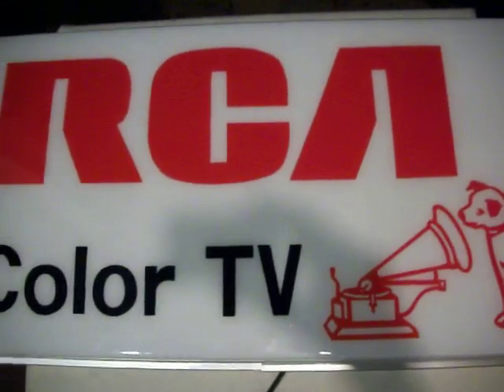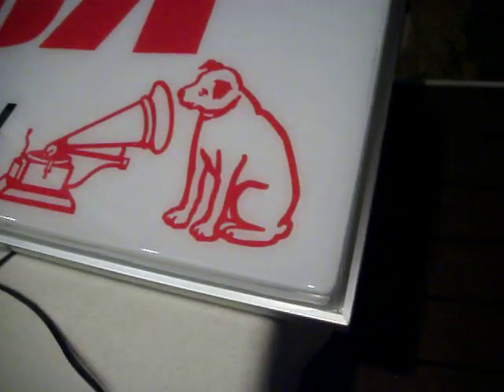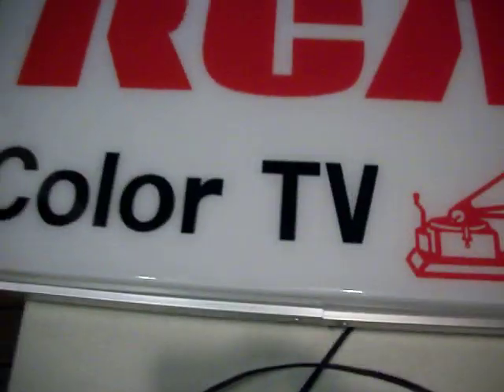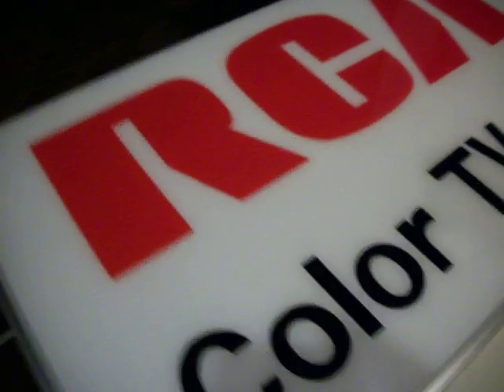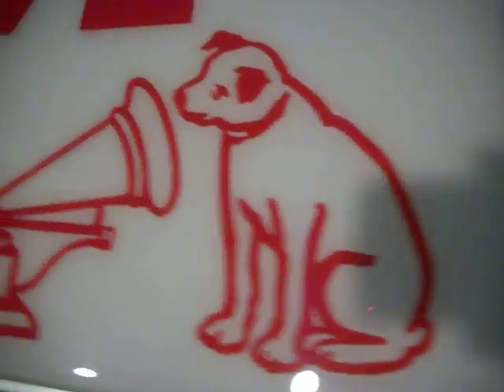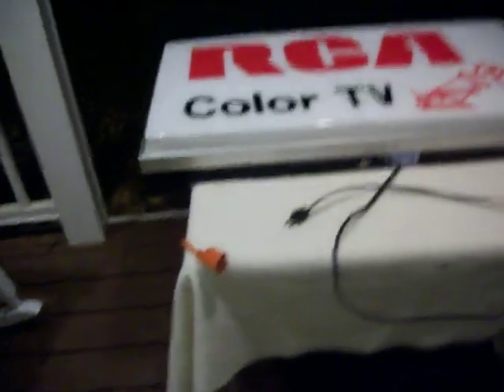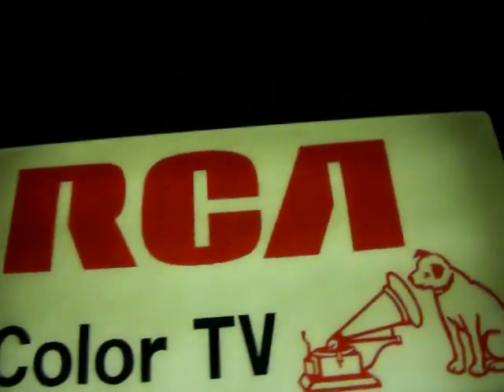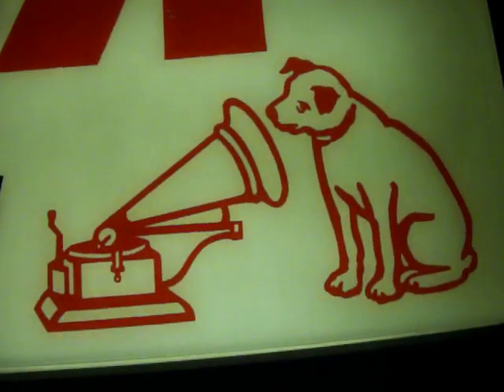Vintage 1970s RCA "Nipper" Color TV LARGE Fluorescent Sign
Vintage 1970s RCA "Nipper" Color TV LARGE Fluorescent Sign was used in TV Sales and Repair shops in the 60s and 70s and 80s.One of the classic logos and iconic audio/visual images ever.

This unique must-have for the collector on eBay this week.

Other vintage items for sale...